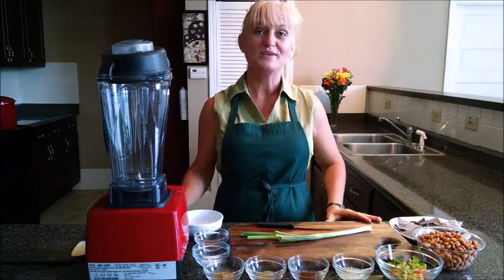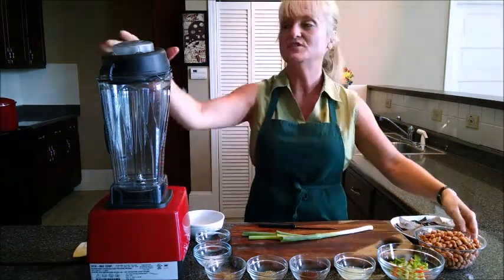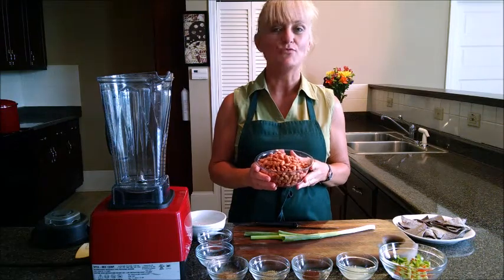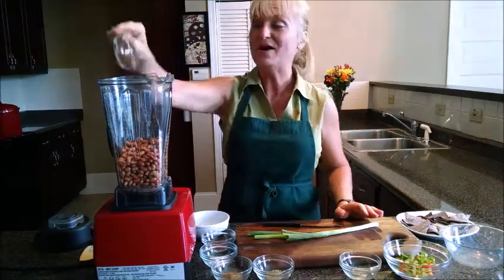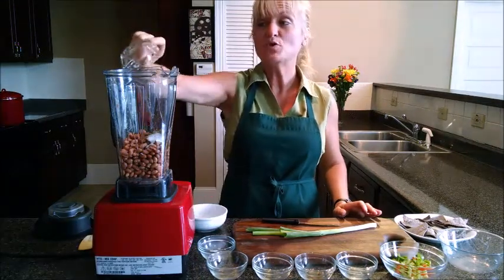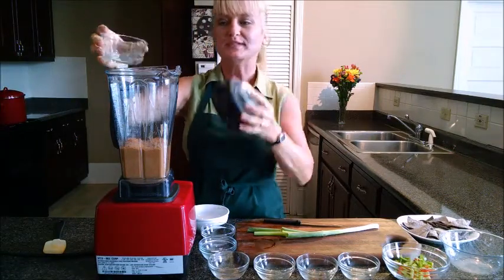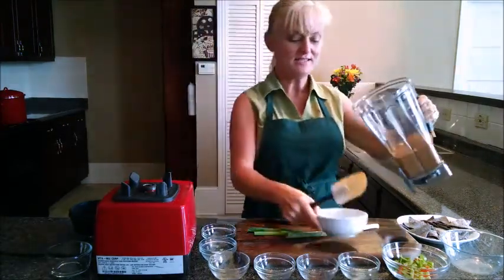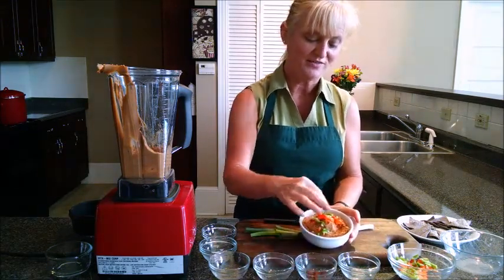Vegan CHILI BEAN DIP That's Perfect Healthy Snack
This chili bean dip is a flavorful and creamy punch of protein and nutrients! Serve with baked corn chips or veggies for a terrific appetizer or snack. Come let me show you how to make this easy vegan dip in minutes!

If you've ever wondered how to make vegan bean dip or how to make healthy plant-based snacks, look no further!

MENTIONED IN THE VIDEO:
Vitamix Blender